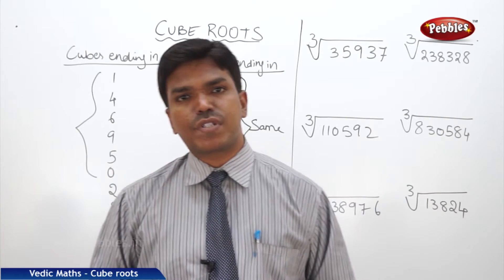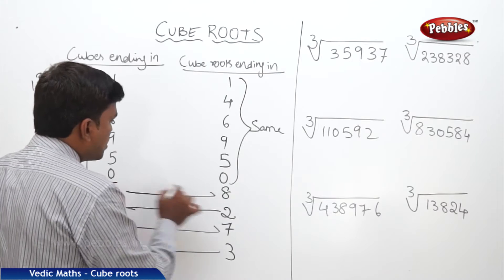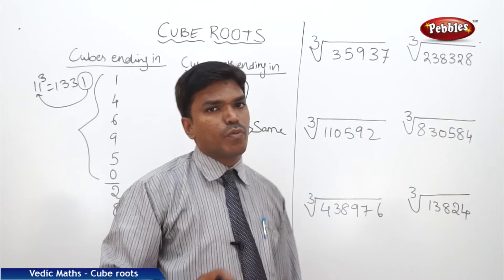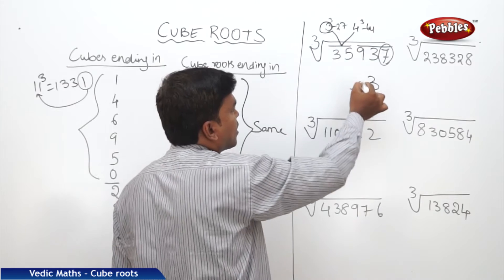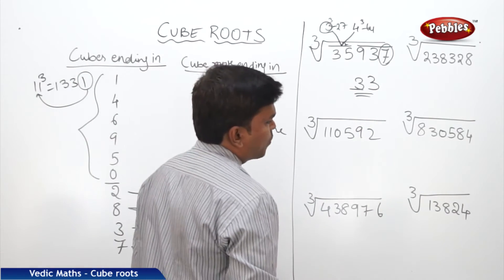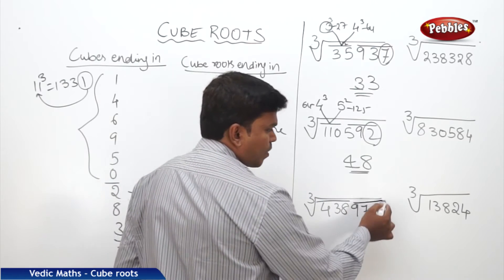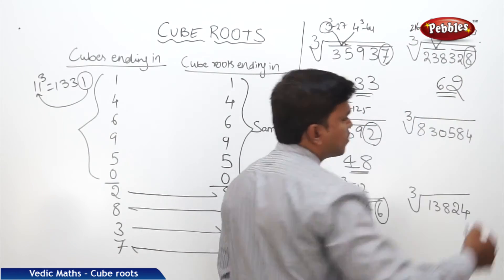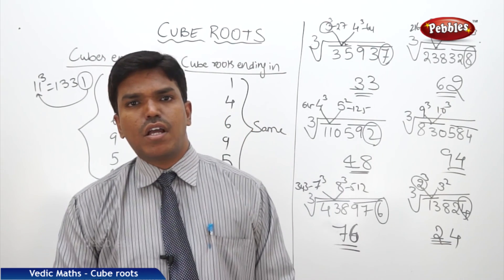Cube roots in Vedic maths | Speed Maths | Vedic Mathematics